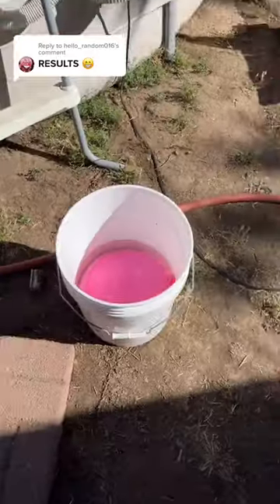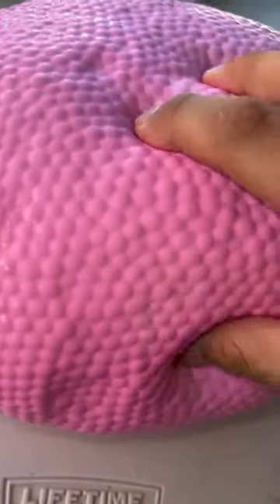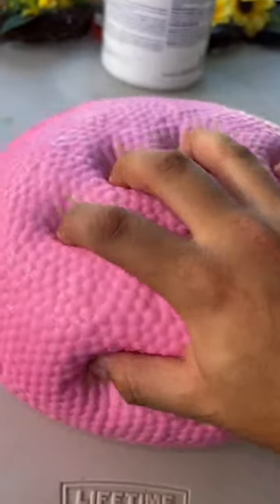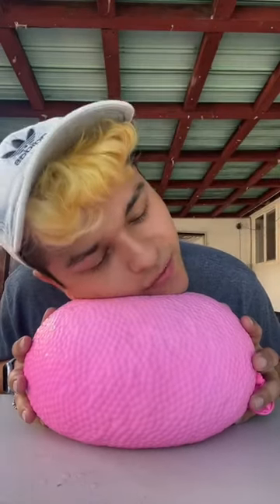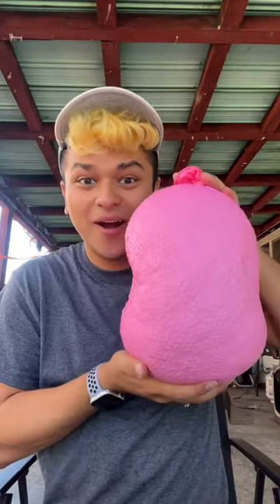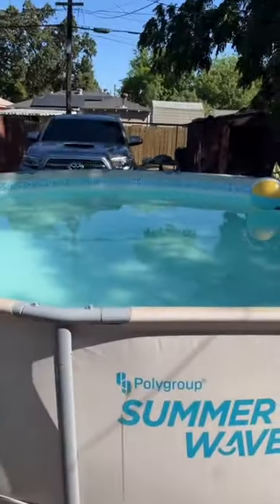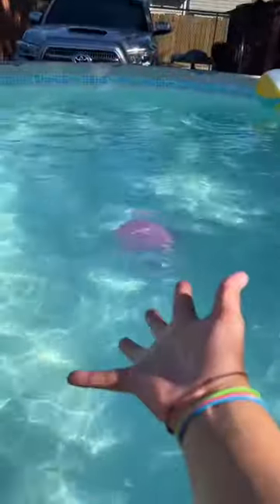GIANT Orbeez Stress Ball! 🎈💦 (RESULTS!)